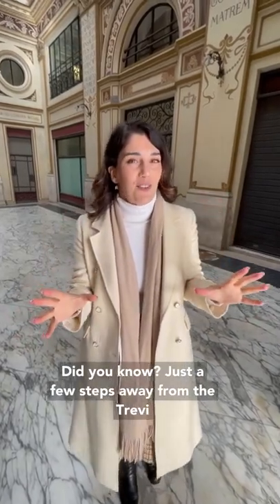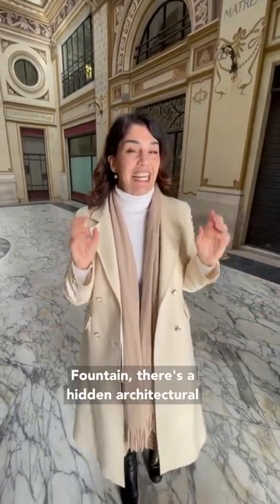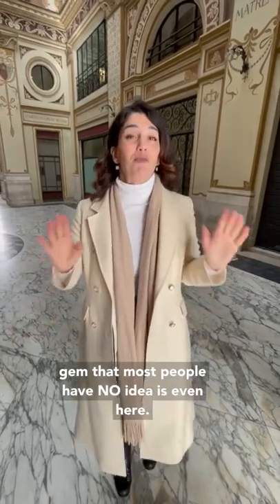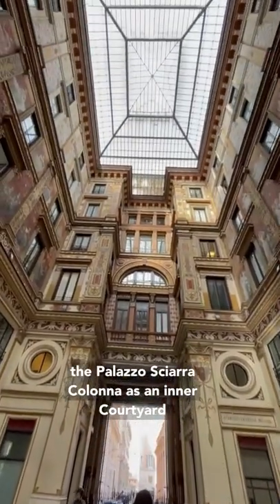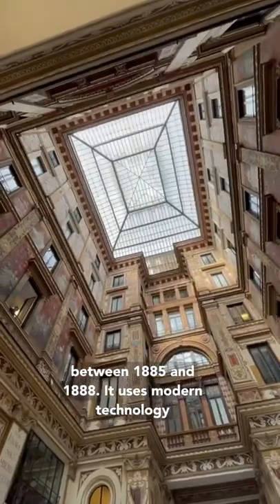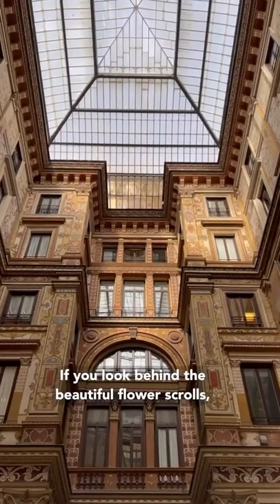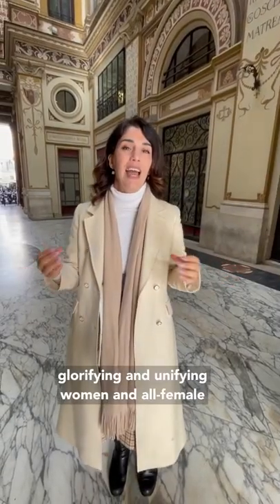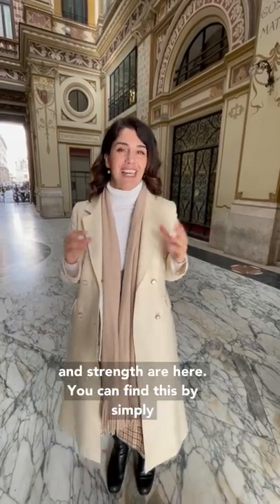Just a few steps from the Trevi Fountain there's an architectural secret treasure box